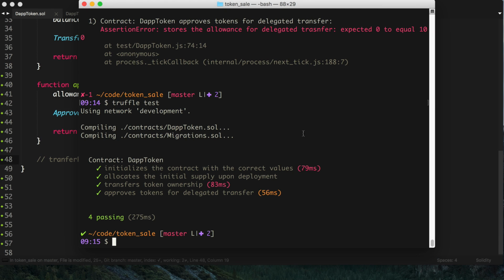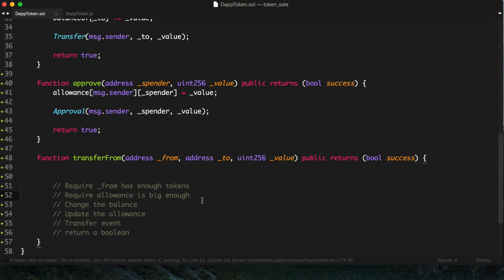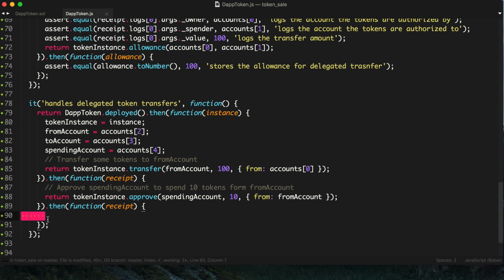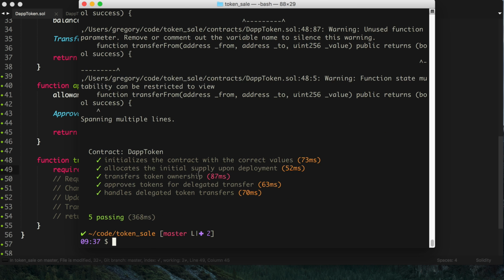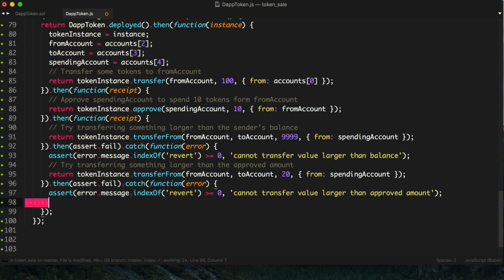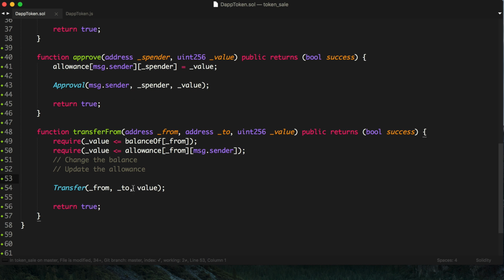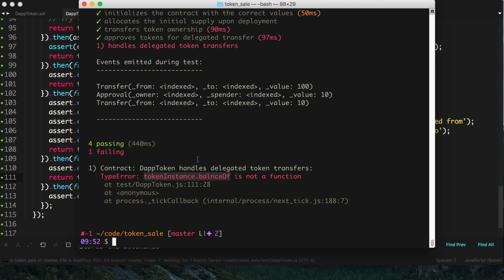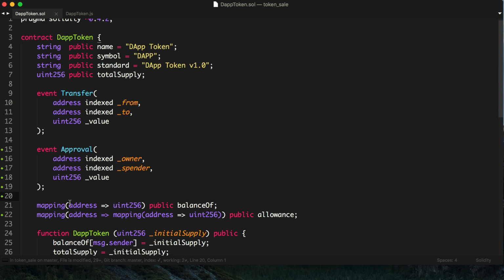Prepping Your ERC-20 Token for Exchanges · #6 Code Your Own Cryptocurrency on Ethereum